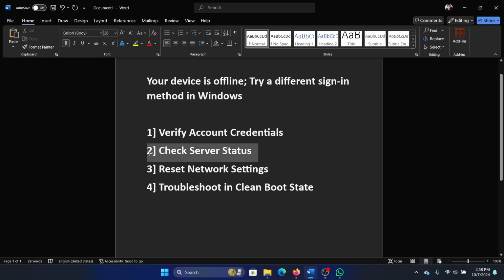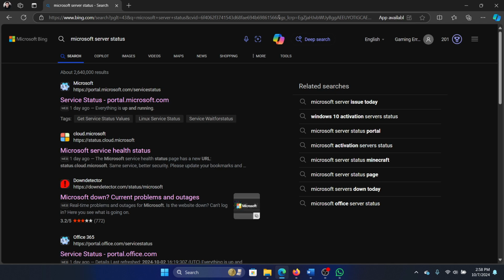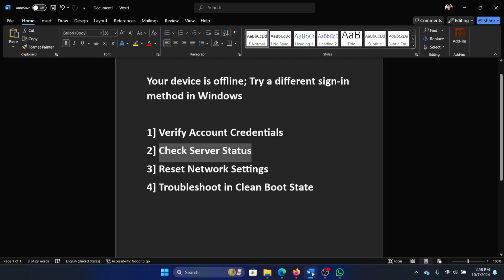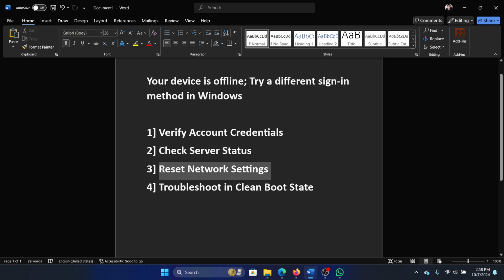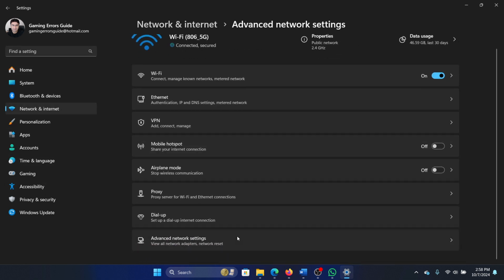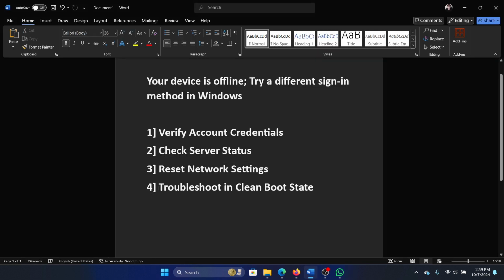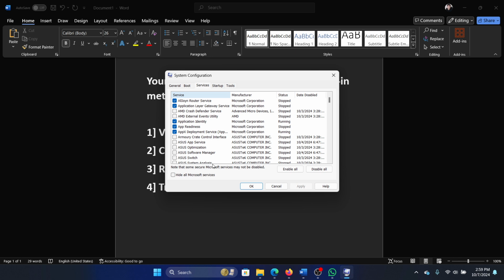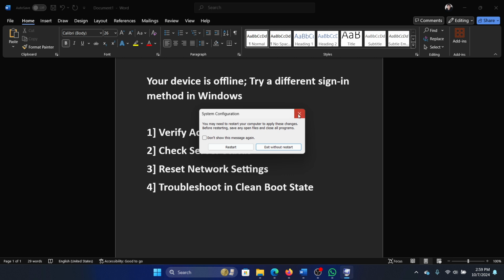How to Fix Your device is offline Try a different sign in method Error on Windows 11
Video Title: How to Fix Your device is offline Try a different sign in method Error on Windows 11

If you wish to fix Your device is offline; Try a different sign in method in Windows, then please watch this video.